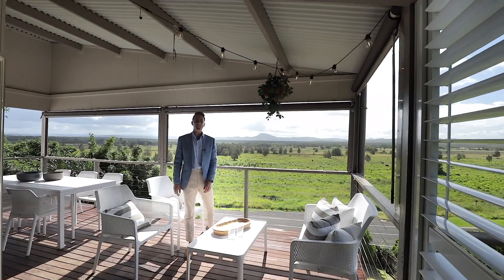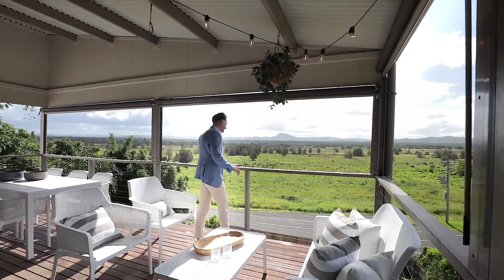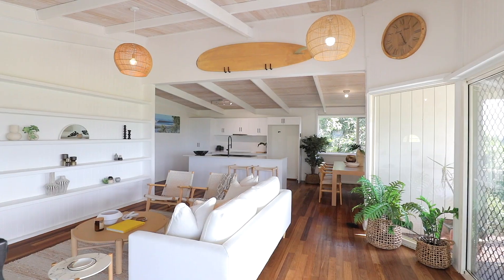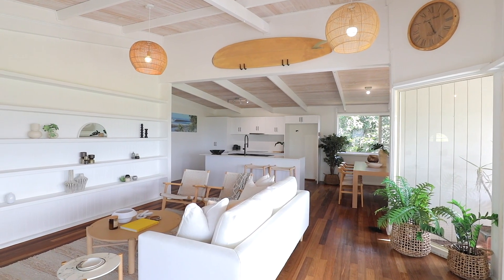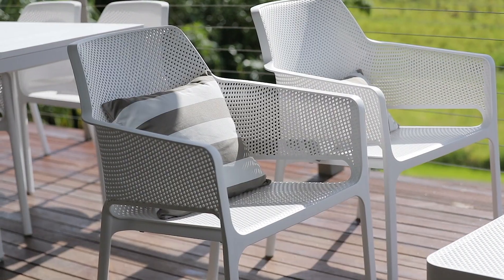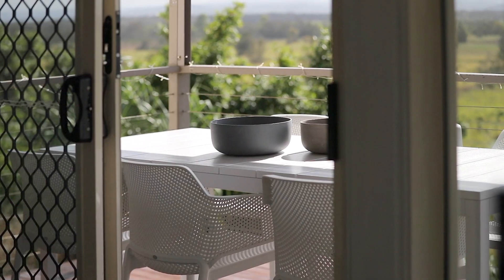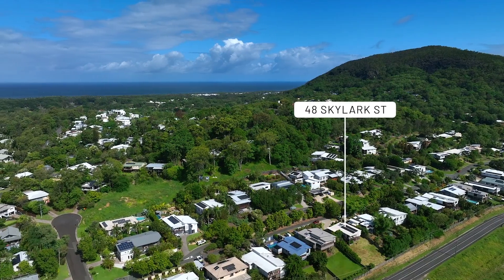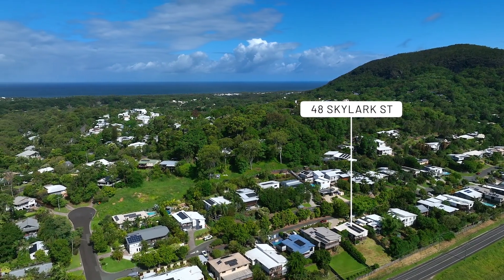48 Skylark Street, Coolum Beach